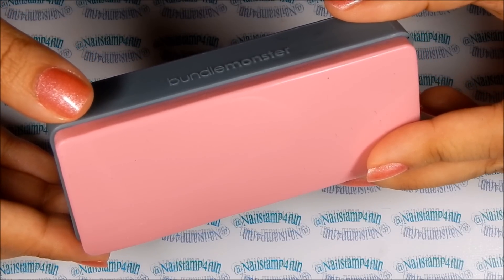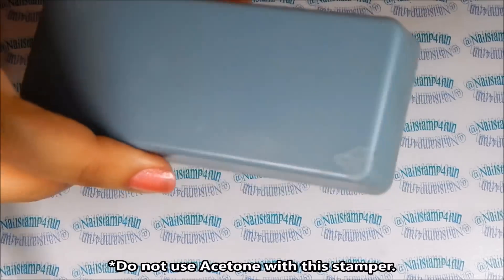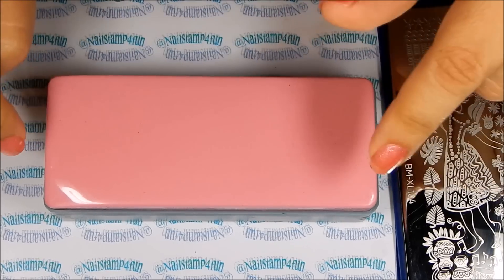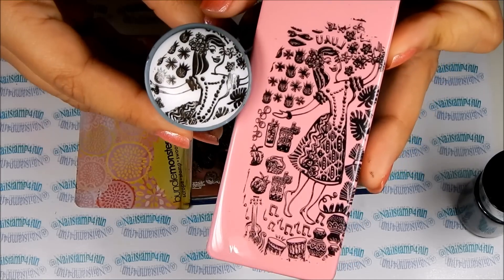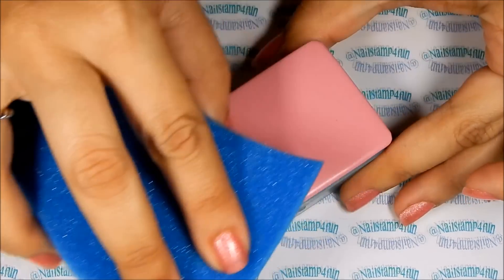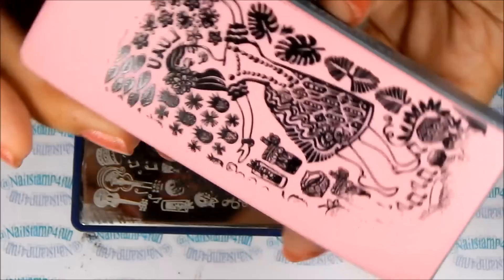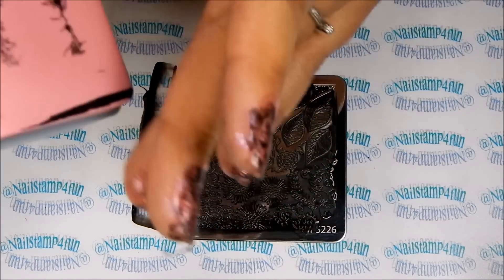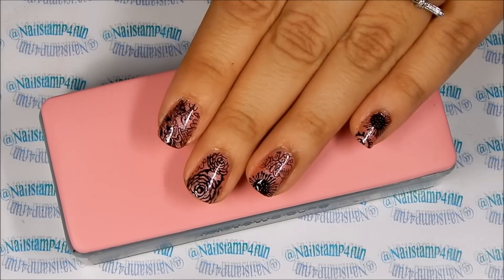Bundle Monster Mochi Stamper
What did I use in this video?
1.  Bundle Monster NEW Mochi Stamper *
2.  Bundle Monster Black Stamping polish
3.  Bundle Monster Polynesia BM-XL104 plate
4.  Scotch Brite Easy Eraser- compare to Magic Eraser
5.  Sally Hansen Chic Pink
6.  Colorina Black Regular polish\
7.  Bundle Monster BM-S226 Spring Time Set *

Look for codes online or follow BM on FaceBook.
*Try code: Cheer15 *This is NOT my code, just a code I found online.

Silent Partner

Happy Stamping!
Love, Swanette